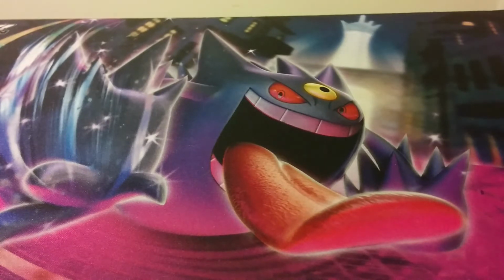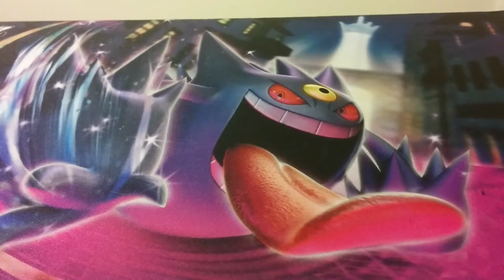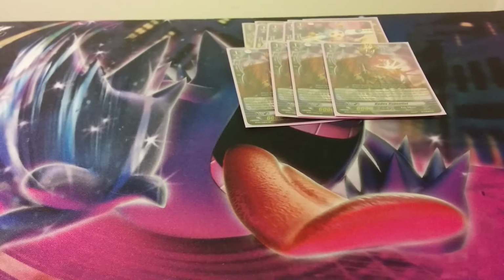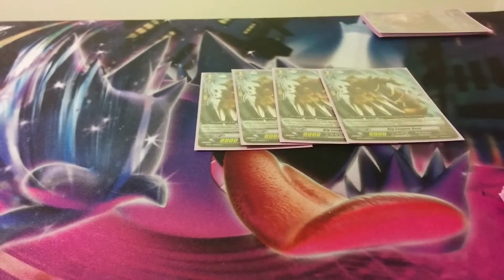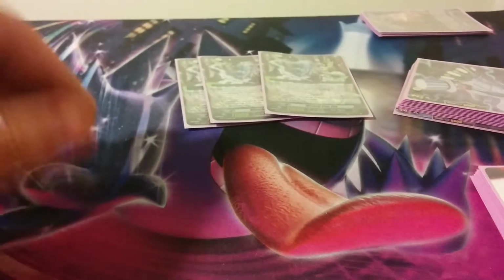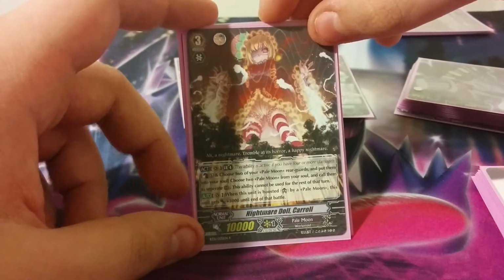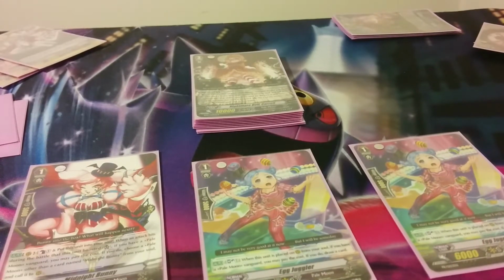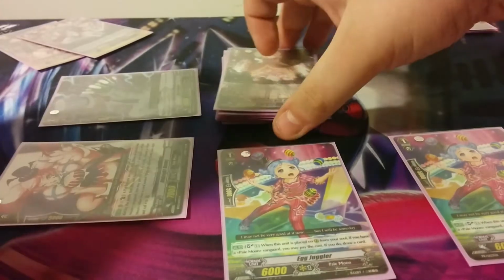Pale Moon Deck Profile "If it's not Silverthorn, it's bad!"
That title doe